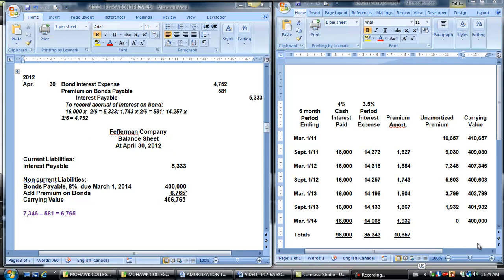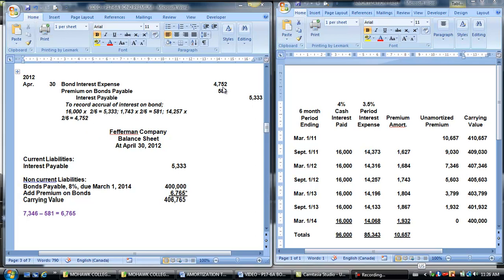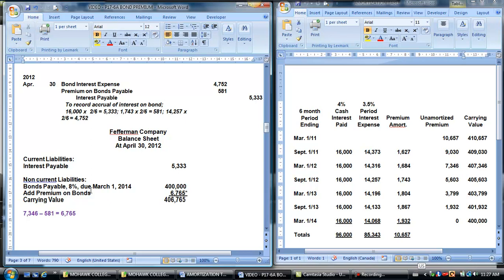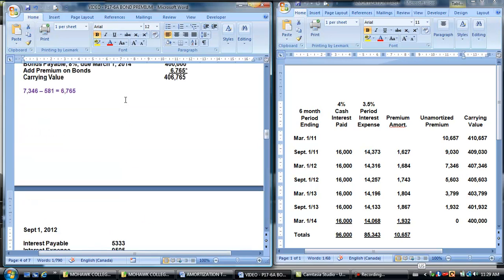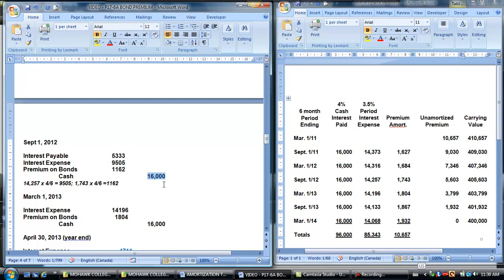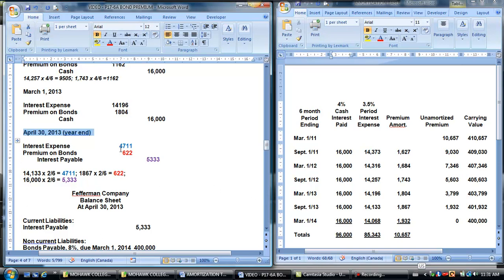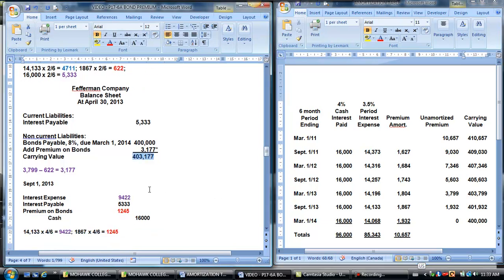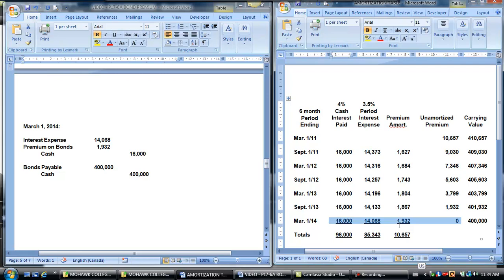BOND PREMIUM PART 2 (2012, 2013 AND 2014) - ENTRIES, ACCRUALS AND BALANCE SHEETS